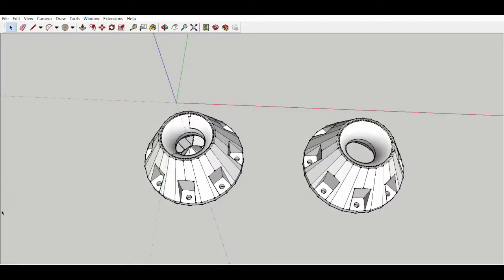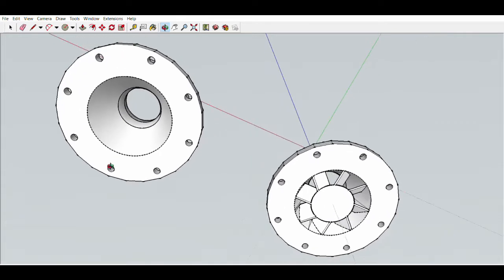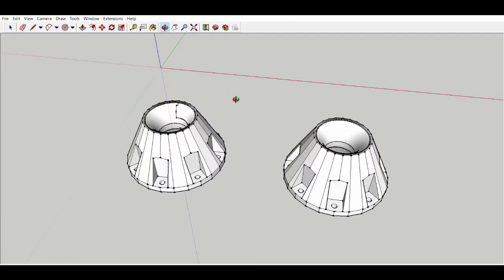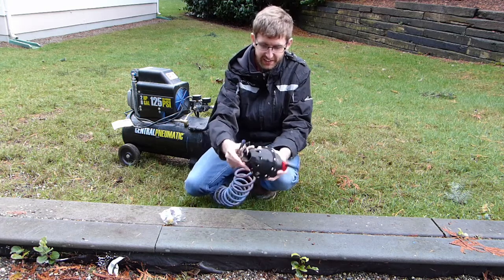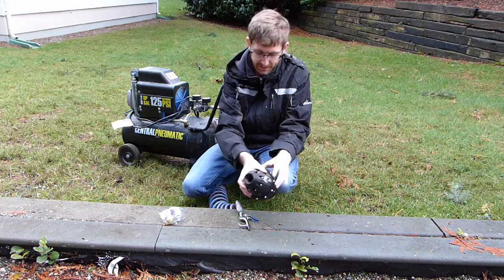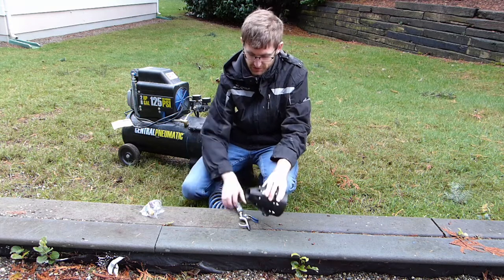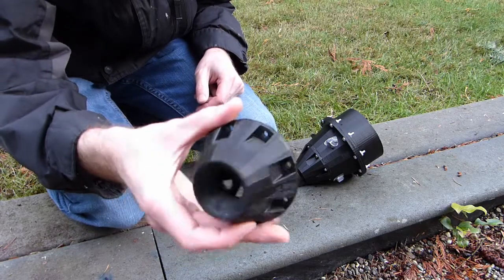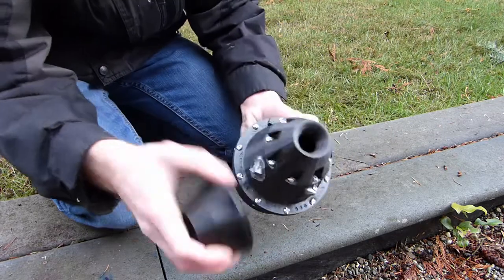Rotorless Turbojet Development Update 2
I am testing various 3D printed parts on the flow tests model for my rotorless turbojet engine design. Getting ready to move to the next stage of development, designing building and testing burners.